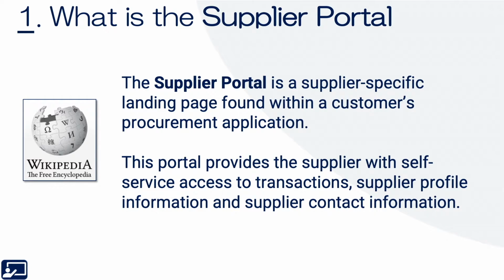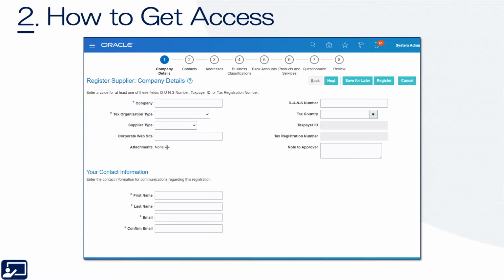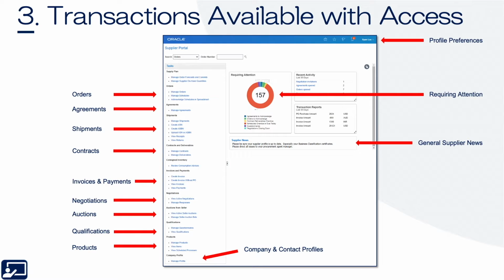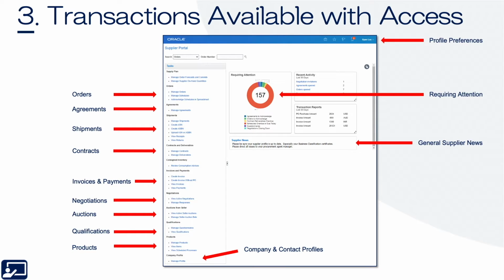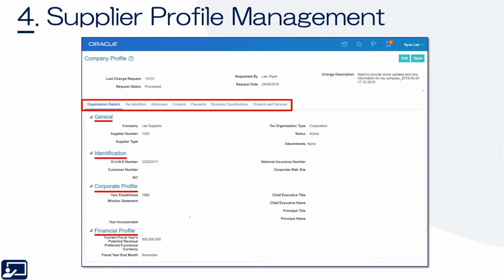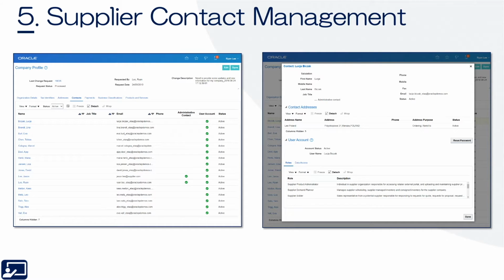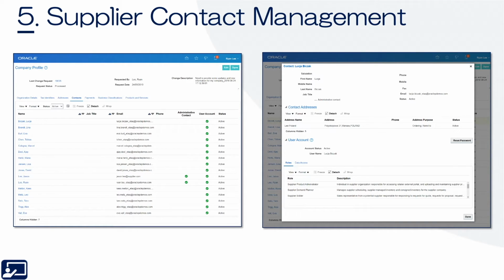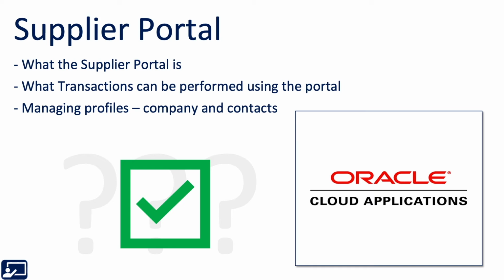Oracle Cloud Tutorial Ep 0129 | Procurement Cloud Apps | Supplier Portal (2022)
// PANAMEER LINKS

0:00 Introduction
0:22 Discover
0:38 Earn Badges for Your Linkedin Profile
0:53 Key Topics
1:18 What is the Supplier Portal
1:57 How to Get Access
2:25 Transactions Available with Access
4:33 Supplier Profile Management
5:24 Supplier Contact Management
7:29 How to Earn Free Badges for LinkedIn